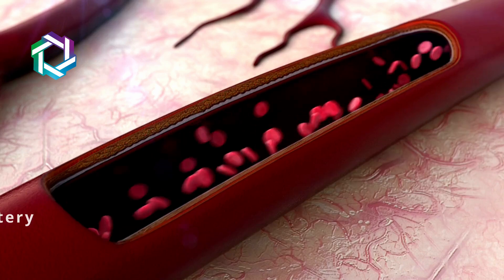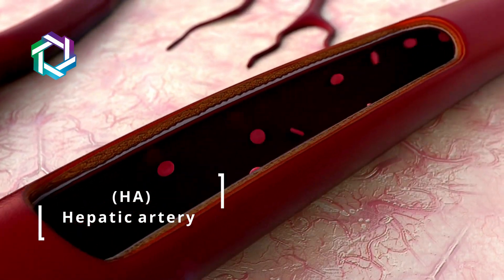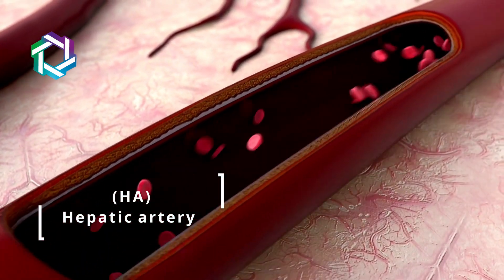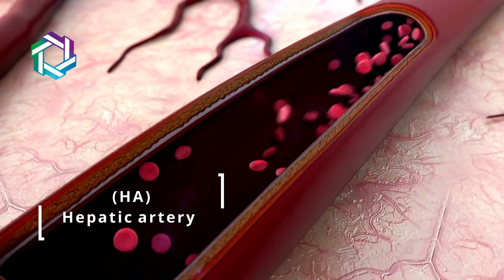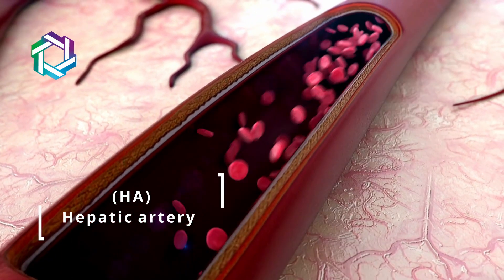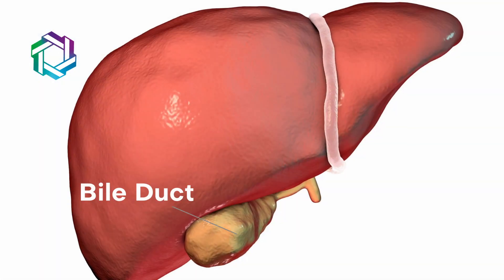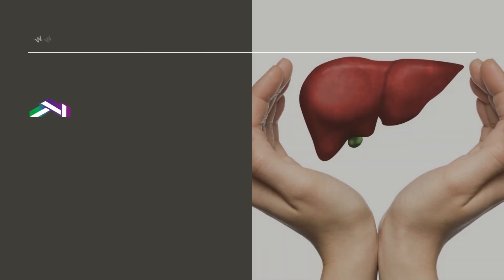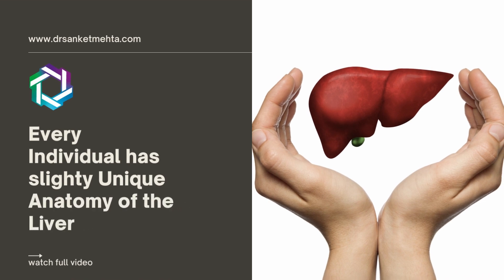Understanding the Complexities of Liver | Dr. Sanket Mehta | SSO Hospitals | Mumbai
In this video, Dr. Sanket Mehta (Surgical oncologist, SSO Hospital, Mumbai) will inform us about various complications that take place in the liver.

The liver is a very complex organ due to very unique variations in the blood supply supplied by the two major blood vessels Hepatic artery is the direct branch of the iota which comes out from the heart and supplies blood to all parts of the body.
The second part of the blood supply is Portal Vein Blood Supply which is the blood that comes out from all of the intestines. The blood that comes out from all the GI organs forms the portal vein that flows through the liver.

If we look inside the liver, we can find a leash of blood vessels crisscrossing each other. These blood vessels are divided into 8 segments of the liver. The bile duct follows the portal vein and hepatic artery.

The anatomy of liver is quite complex. But, with the use of intraoperative ultrasound, it becomes extremely safe to operate on the liver.

About Dr Sanket Mehta
With a distinction of being the Pioneer in establishing Cytoreductive Surgery (CRS) and HIPEC as a sub-speciality in India, Dr Sanket Mehta leads the first dedicated “Peritoneal surface oncology department” in the country at Saifee Hospital along with being the founder member and president of the Society of Peritoneal Surface Oncology, India (SPSOi). He also specializes in the treatment of Gynaecological malignancies, complex recurrent cancers, RetroPeritoneal sarcomas, laparoscopic and robotic surgeries.

Thanks !!